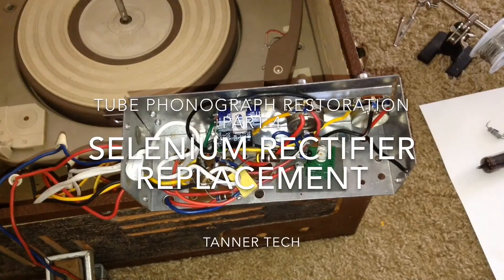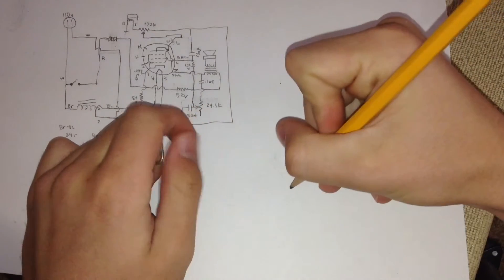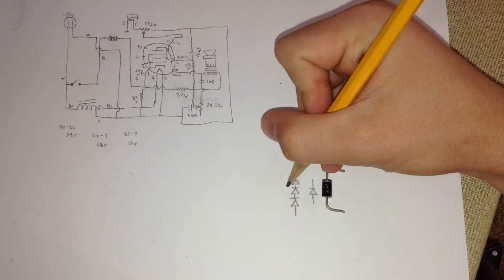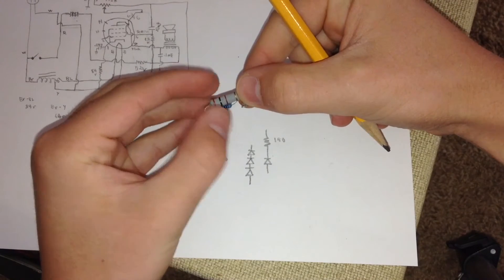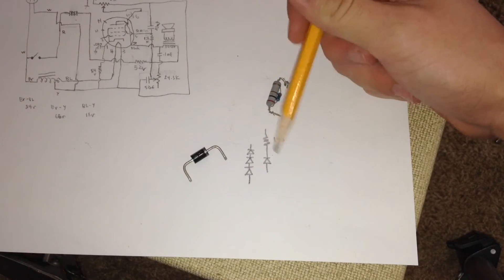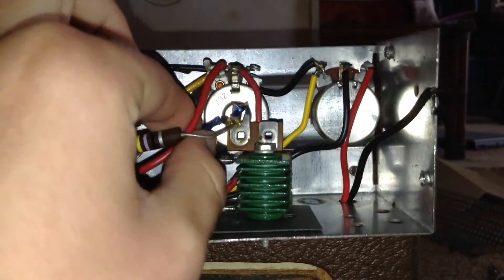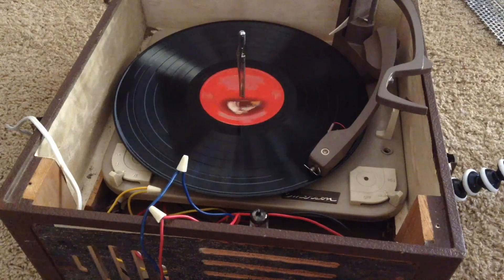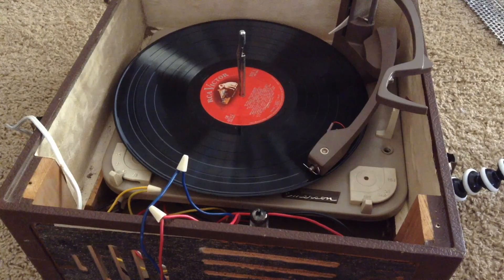Tube Record Player Restoration Part 4: Replacing the Selenium Rectifier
I replace the selenium rectifier with a silicon one.